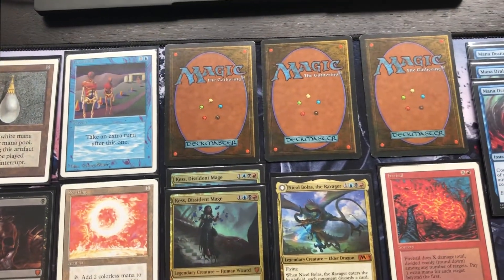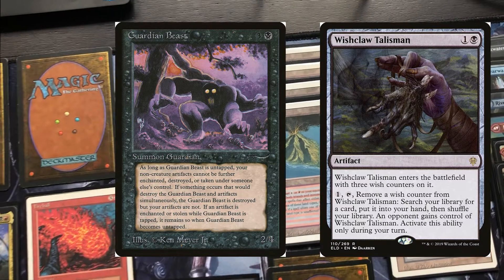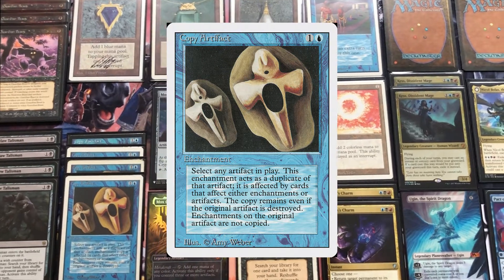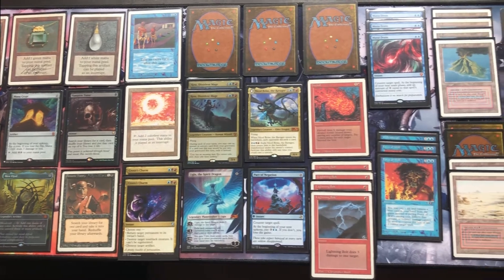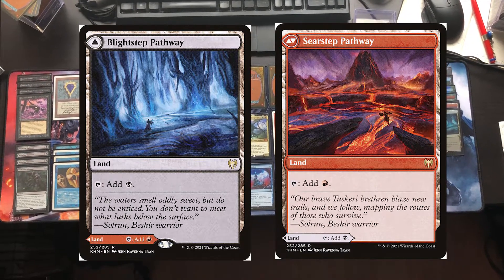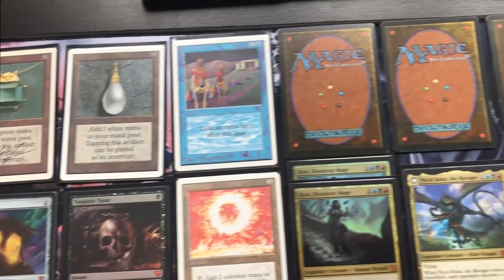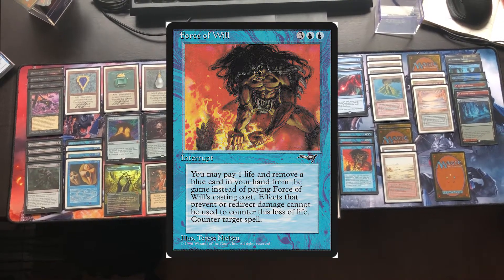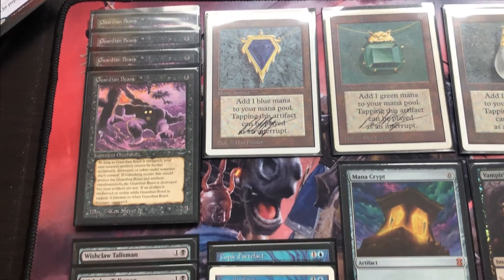Building a MTG Vintage Deck with my Reserved List Buys!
Hey folks! I am buying those reserved list cards for a reason, as i am actually building a Vintage Deck with them! In this video you can check my progress. There are still a lot of cards missing, but i am getting there! :)